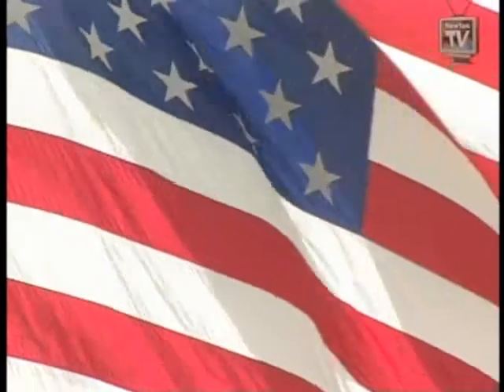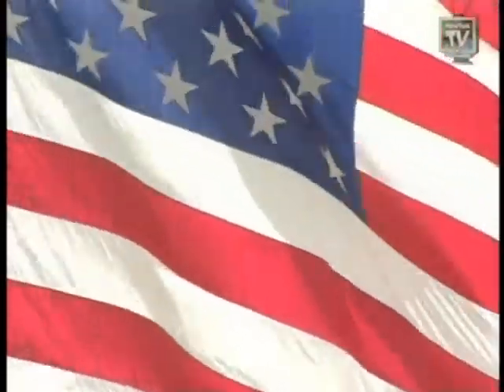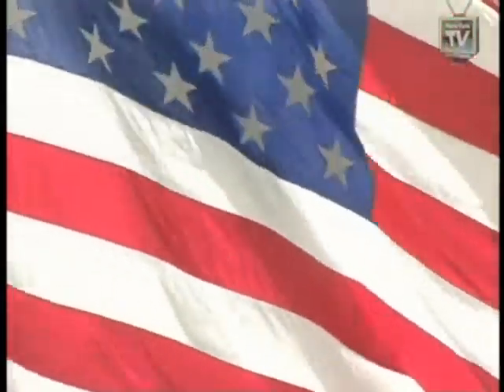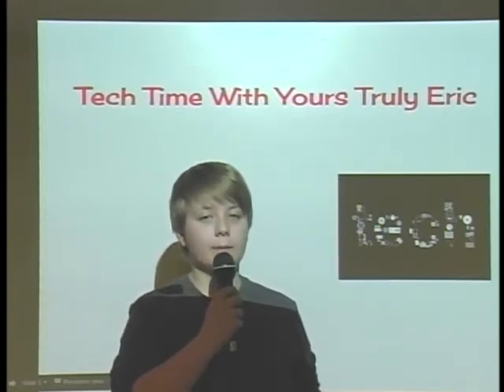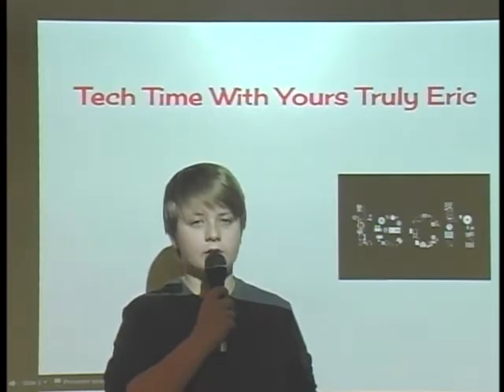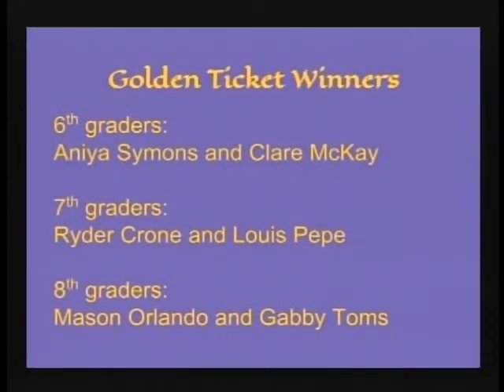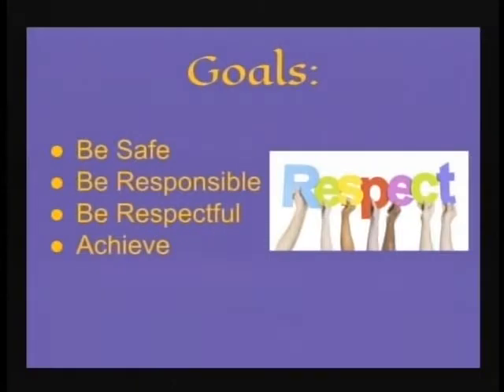Harding Morning News 01-10-17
Ilana, Inga, Eric and Joey.  Mr. Costello debuts the "Stay to the Right" "dance."